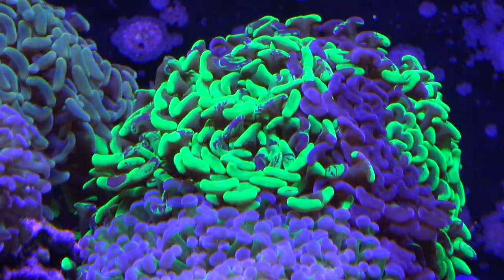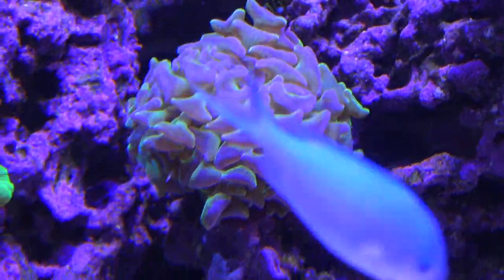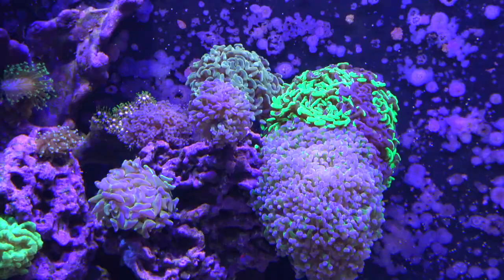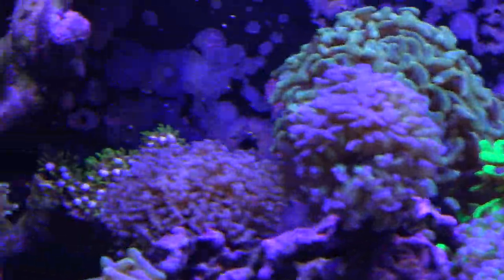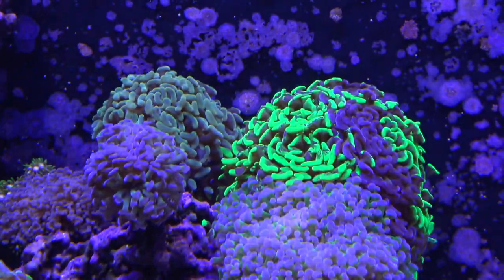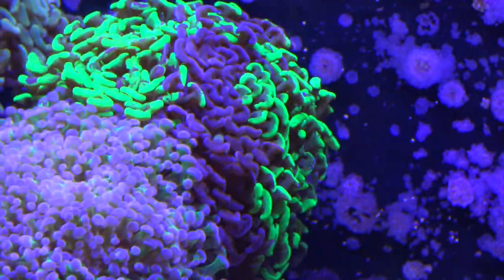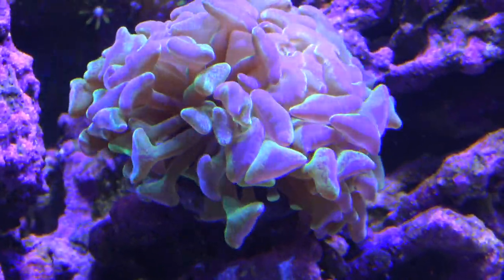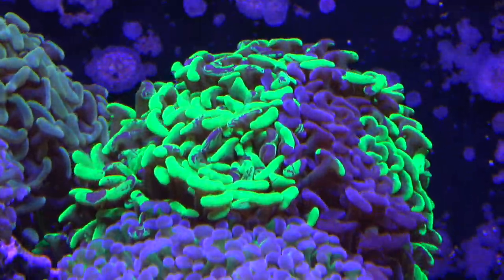Hammer Coral Care Guide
Hammer corals are some of if not the coolest LPS coral species money can buy. You guys voted and I listened. Hope you guys find this vid interesting and comment with any questions and make sure you turn on those notifications!!